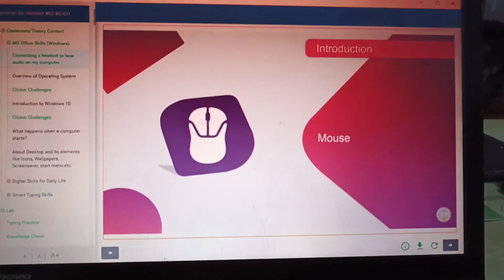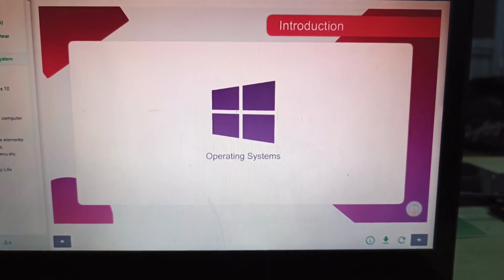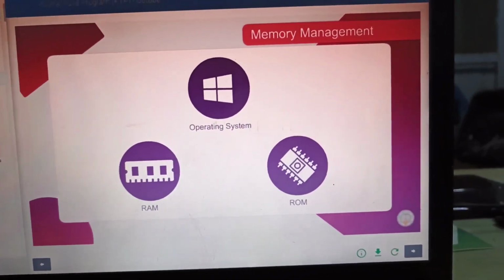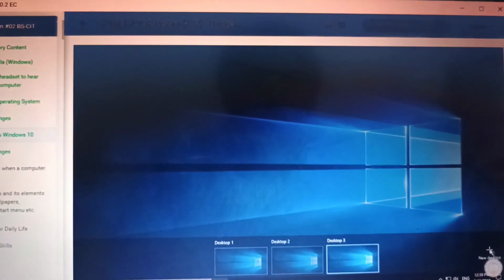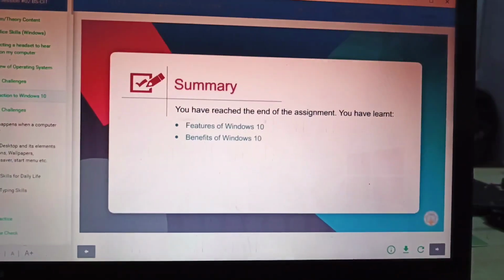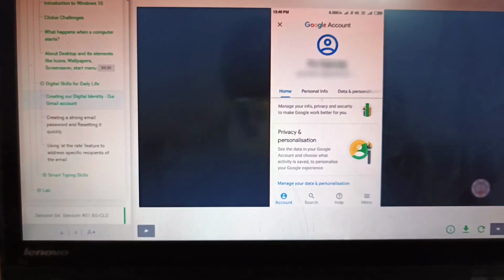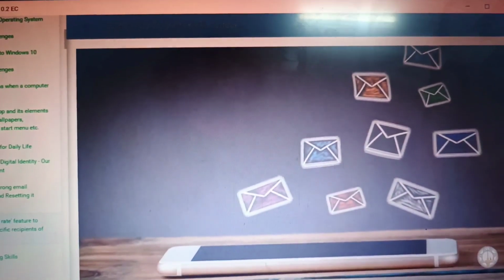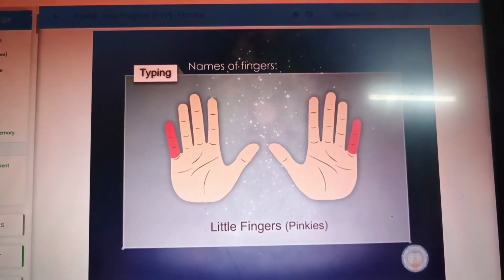Session 03, Cit 02 Complete Video in English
Kyp Session 03, Cit 02 Complete Video In English